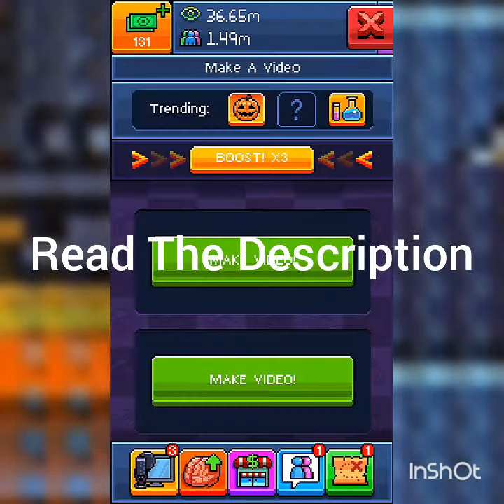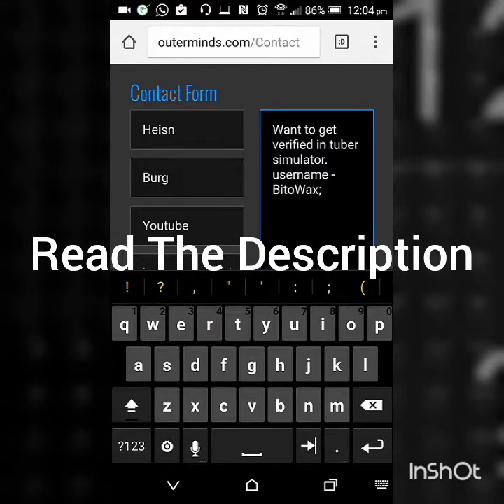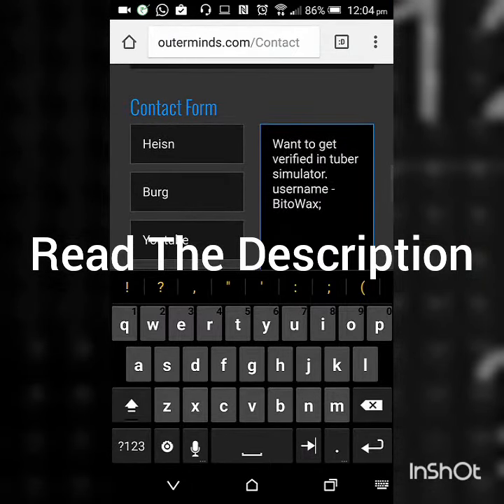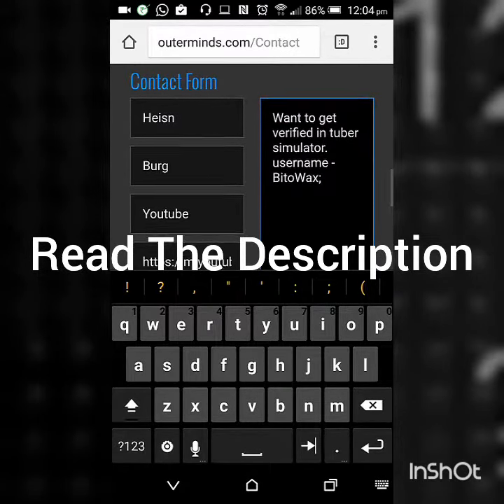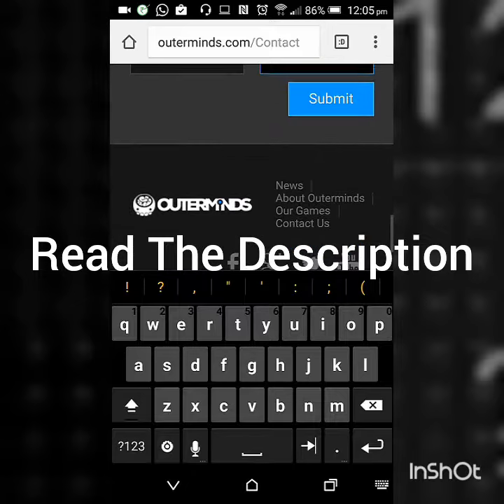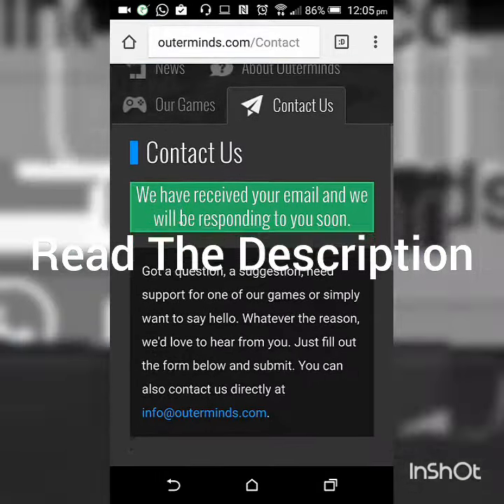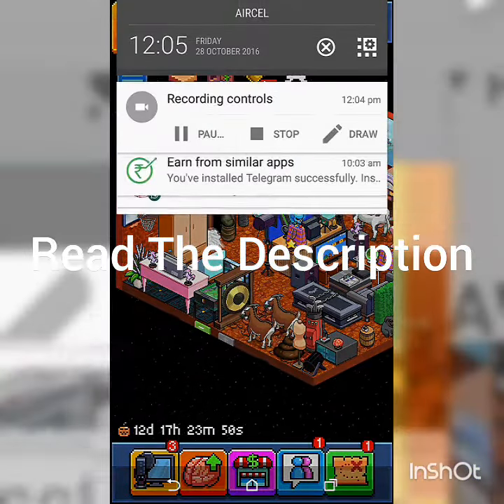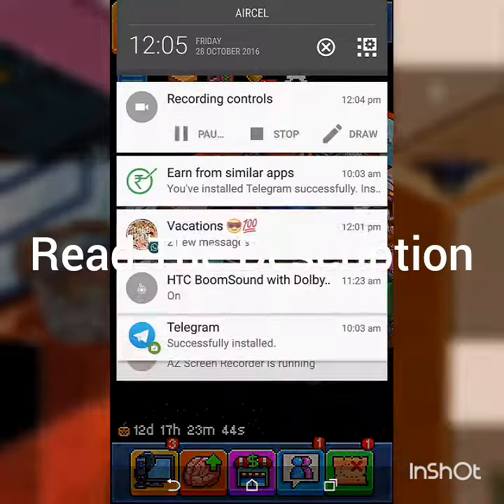How to get VERIFIED (TUBER SIMULATOR)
REQUIREMENTS
- UR SHOULD BE A YOUTUBER AND THE CHANNEL NAME SHOULD BE SAME

- SHOULD BE ATLEAST LVL 10 AND ABOVE

GO TO THSE LINK AND SUBMIT THE FORM SAYING VERIFY AND FOLLOW THE STEPS IN THE VIDEO
NOTE- This is not 100% working some of them got verified by this method. If ur lucky u may get verified.go

- Heisn Burg